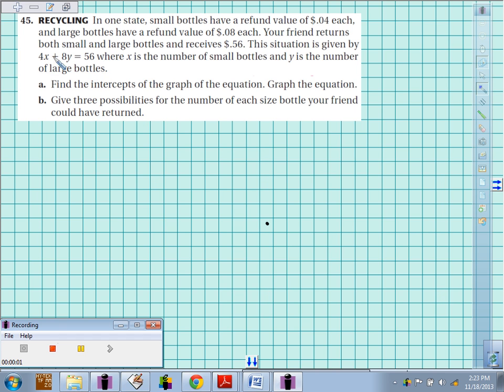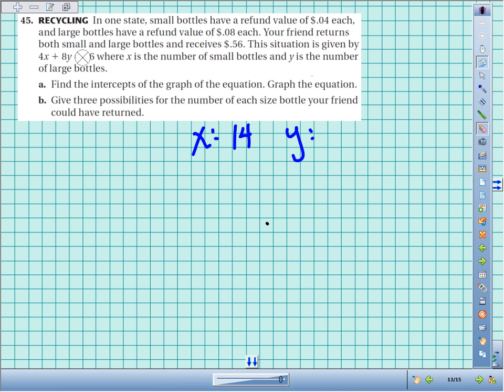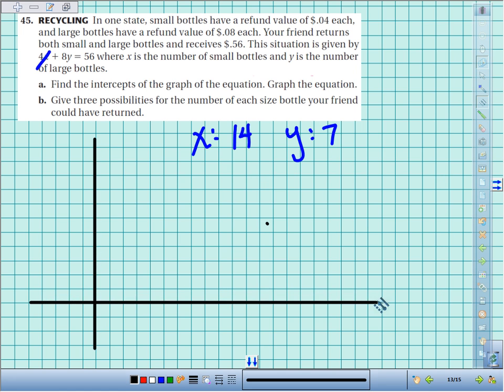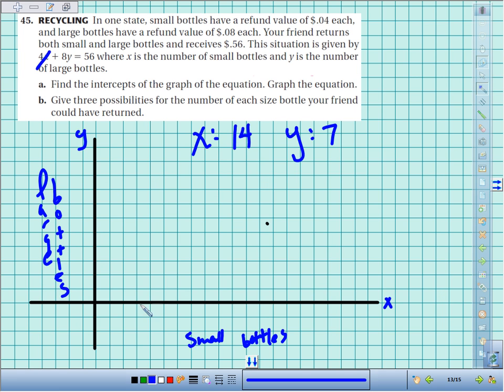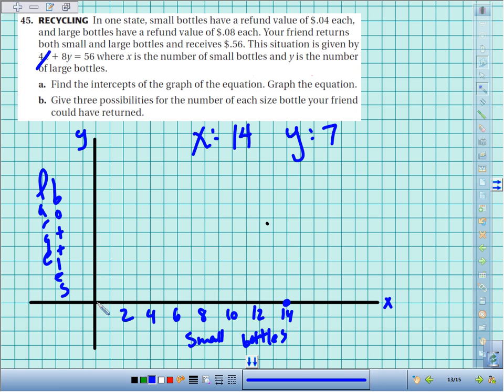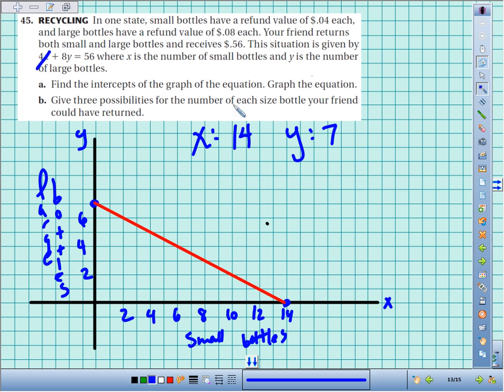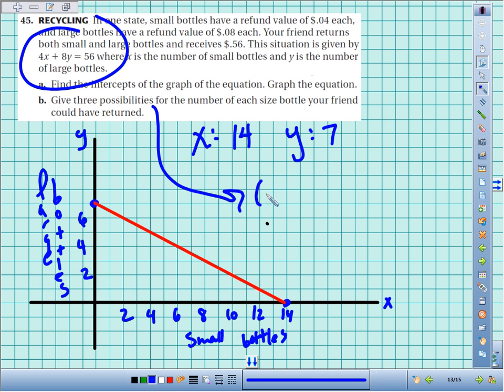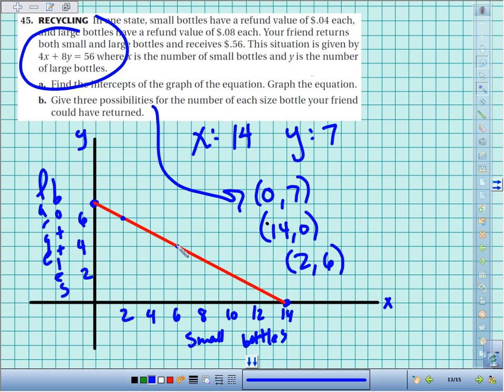4 3 45